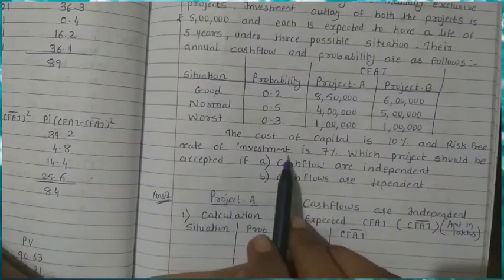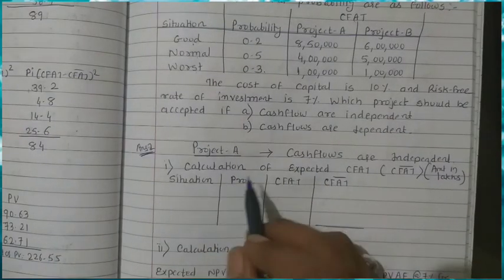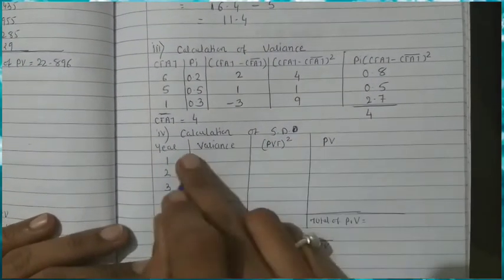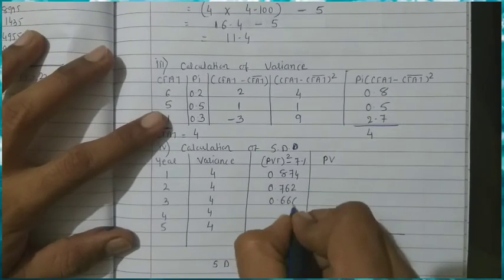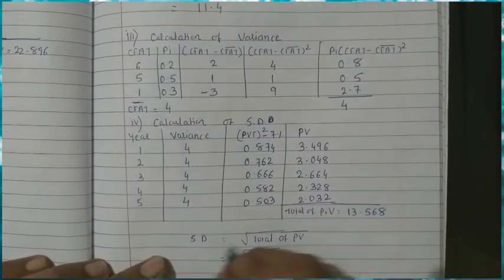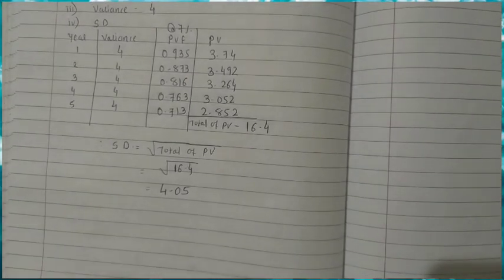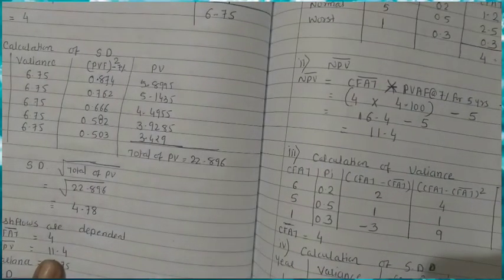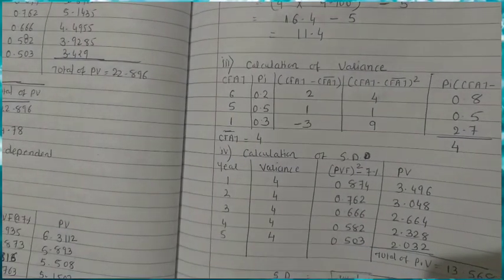Part- 19- que.2- Probability Distribution approach-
Investment decision